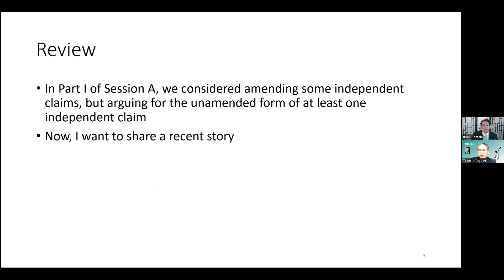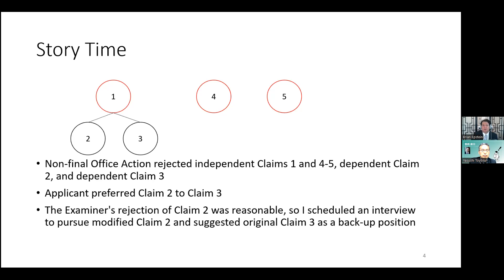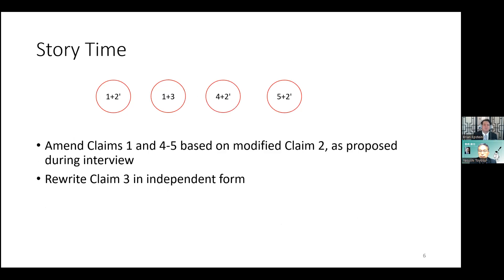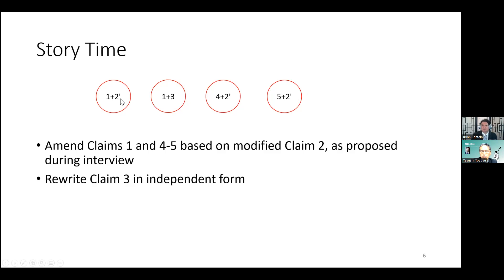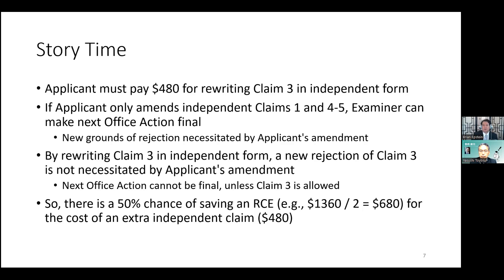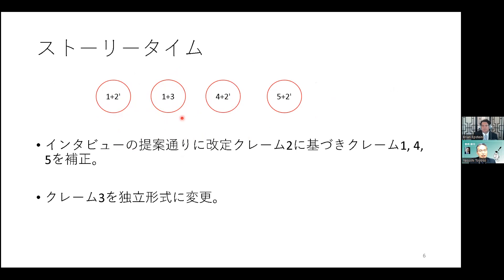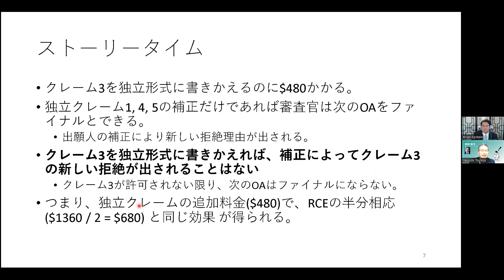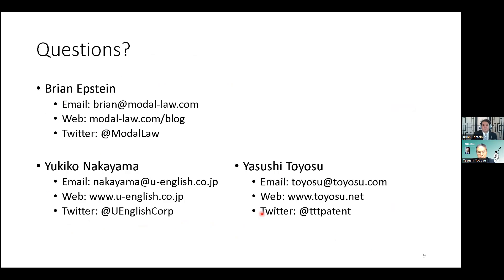Rewriting Dependent Claims: The Onion Papers, Session A, Part 2/3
あえて独立クレームが４つ以上となる補正を選択するメリット
単にクレームのバリエーションを増やすこと以外にもメリット
従属項を独立項とする補正を含めておくことで、次をファイナルとするリスクを低減できるかも

We discuss rewriting dependent claims in independent form, in view of Part 1.